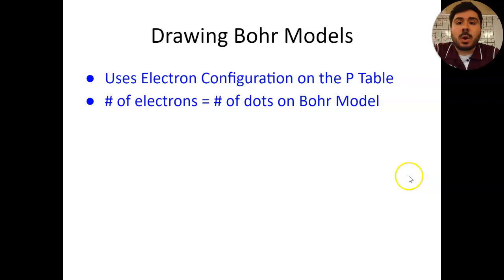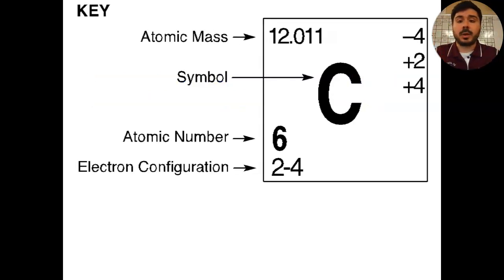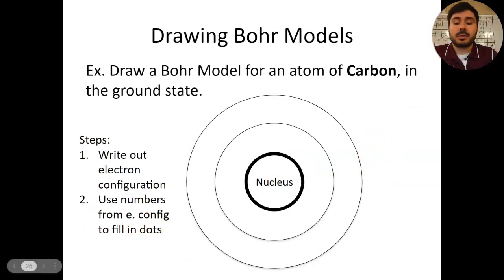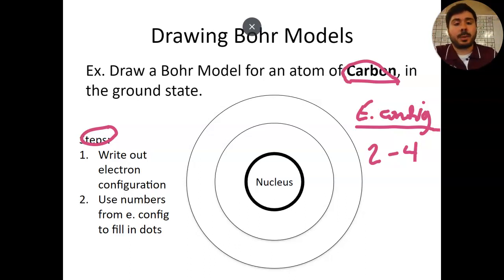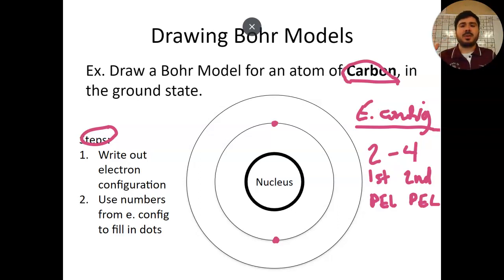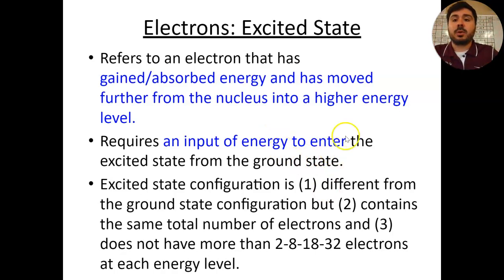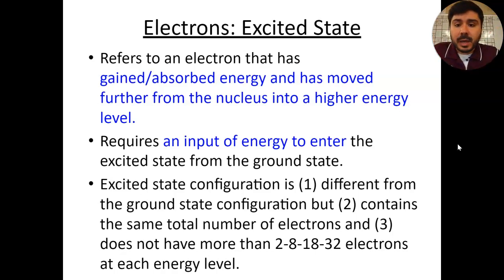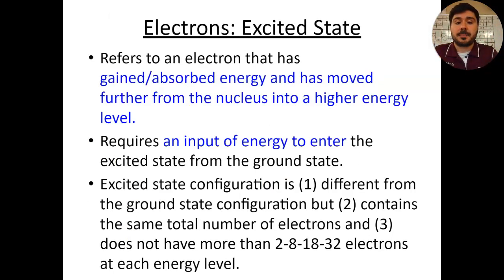Chapter 9: Video Lecture #2